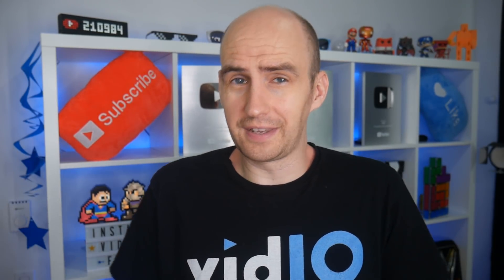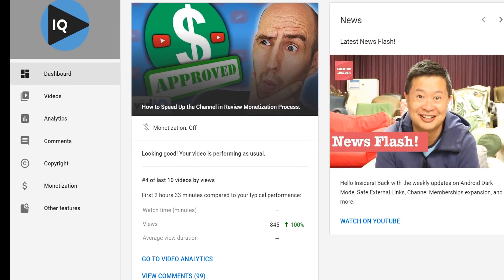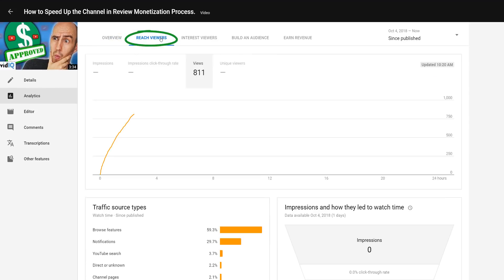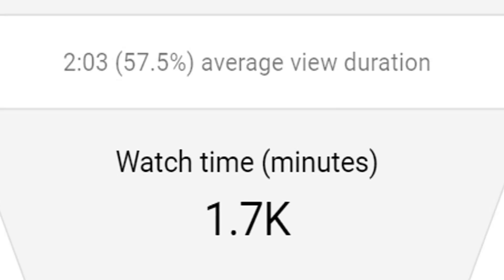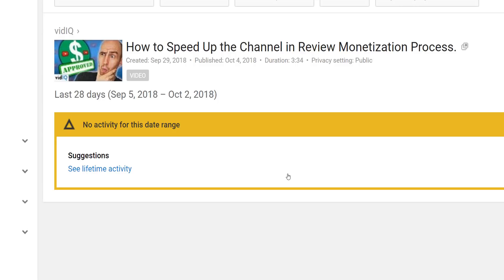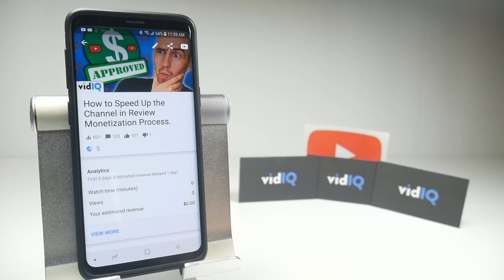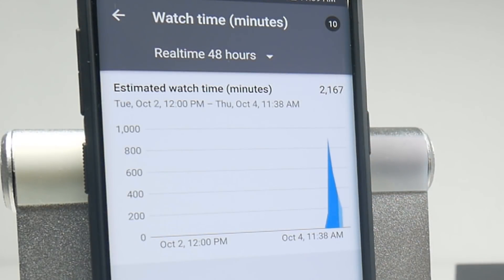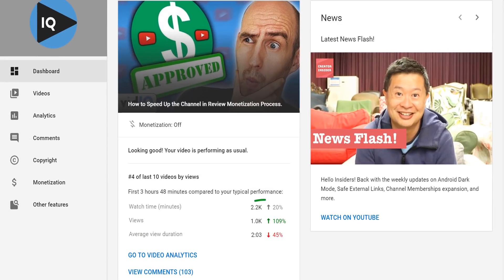How to Track YouTube WatchTime Minutes All the Time... in REALTIME!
Why is it super easy to see real-time views but not real-time watchtime? Well you can view that data if you look hard enough!